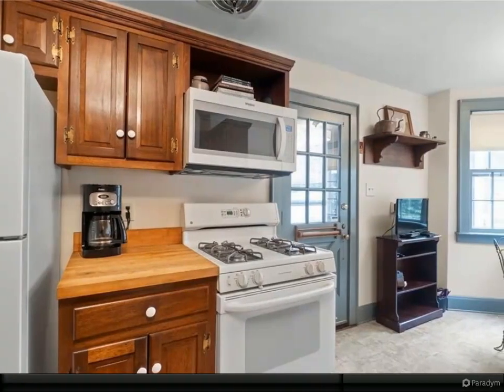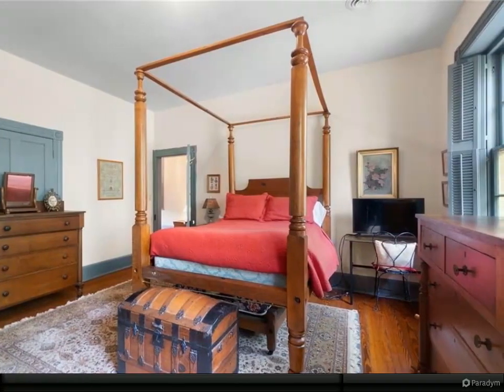419 Crawford ST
3 full bath